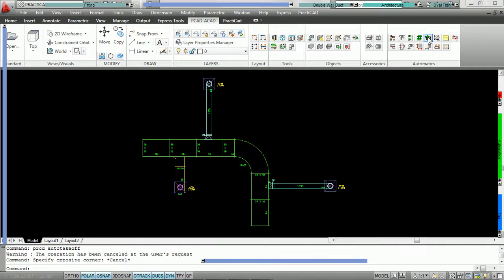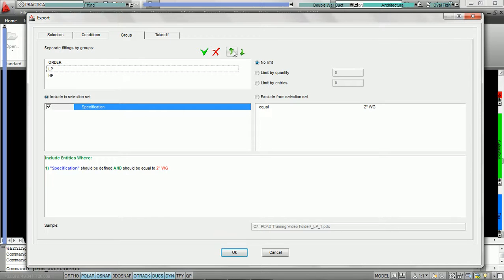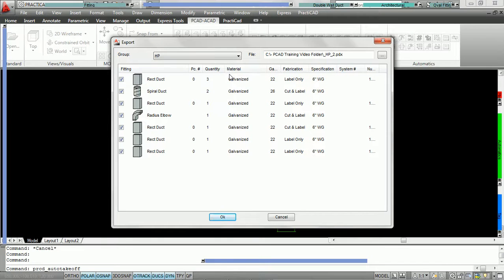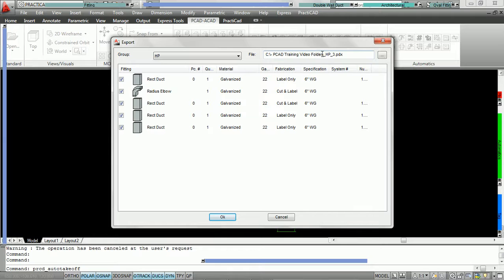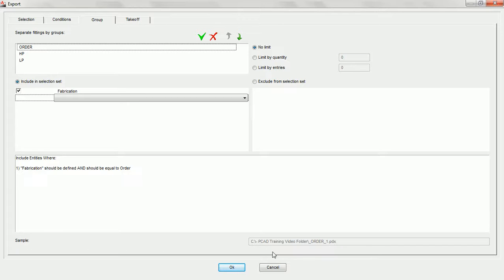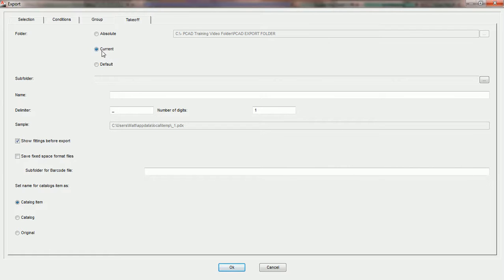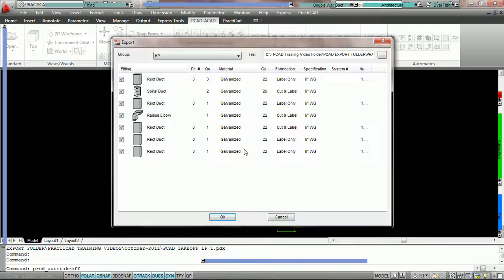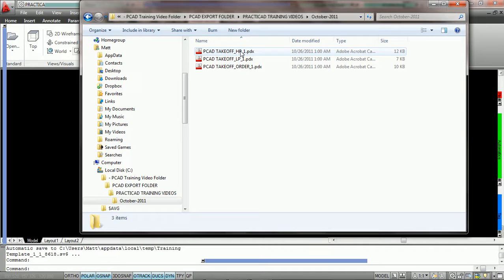08 070 How to Use Auto Takeoff Full Part 2